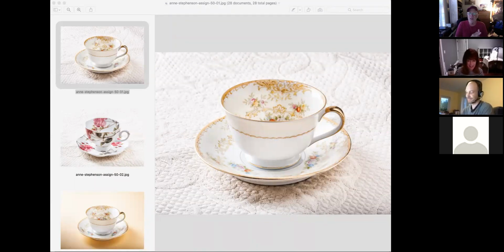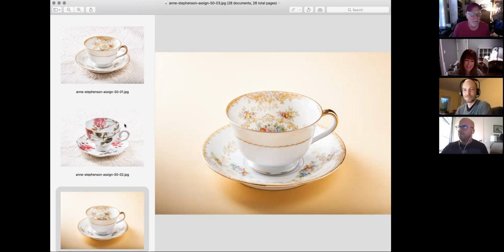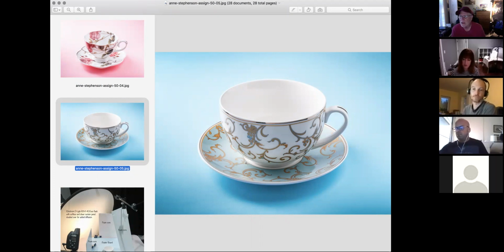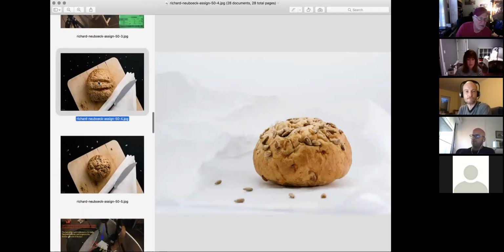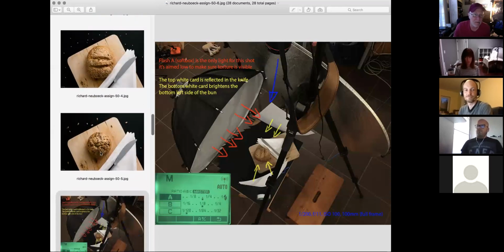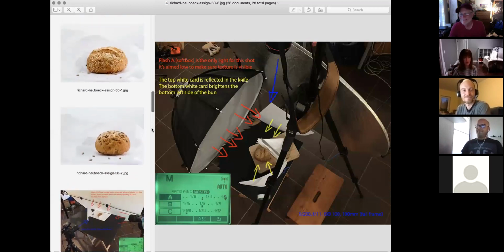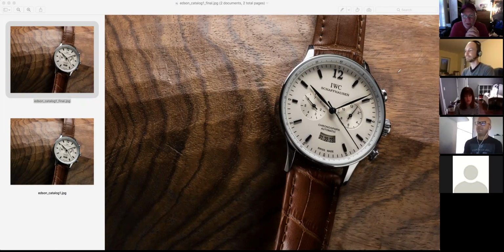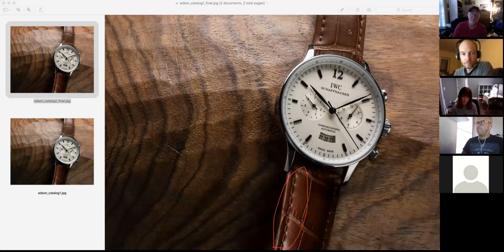2017 09 19 09 56 46 EUROPEAN